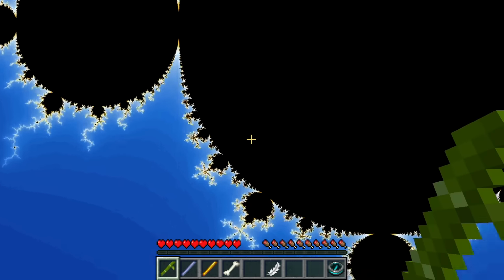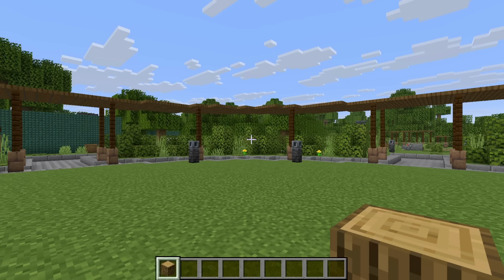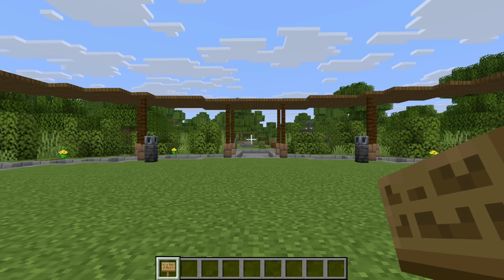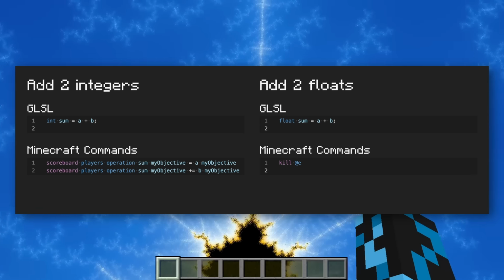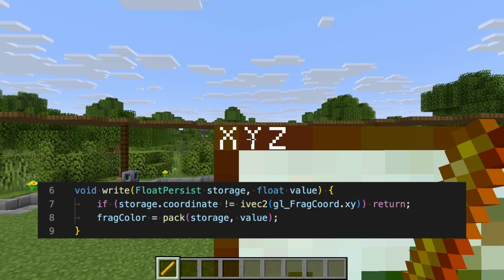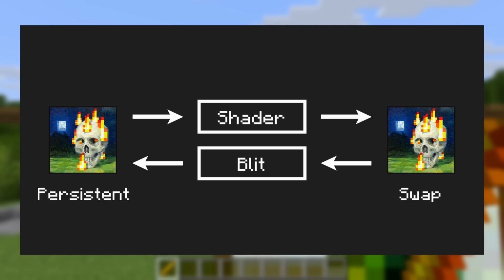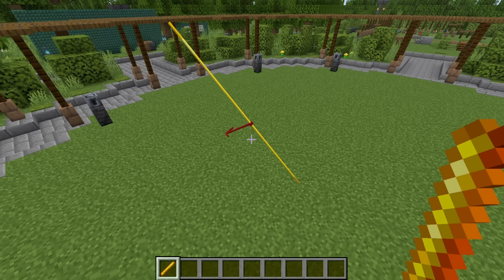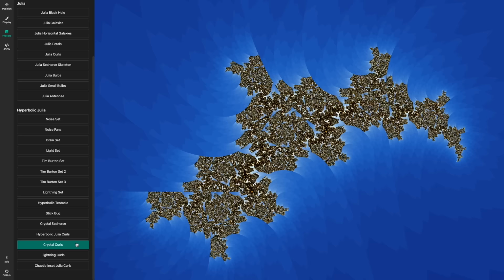6D Mandelbrot in Vanilla Minecraft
Rendering a 6-dimensional generalization of the Mandelbrot Set which contains the classical Mandelbrot Set, Julia Sets, and the X Sets on orthogonal planes (In Minecraft).

(The sounds were recorded separately and added in post)

Crimson forest ambient sounds - Minecraft

Krita - 2D Graphics
Minecraft

Chapters:
0:00 - Intro
1:50 - Minecraft's Rendering Pipeline
2:16 - Creating the Mandelbrot
2:41 - Sending Data to the Shader
3:21 - First Prototype
3:42 - Persistent Buffers
4:17 - Encoding Inputs
5:15 - Persisting Data
6:23 - Velocity
6:36 - Delta Time
7:17 - Generalizing to 6 Dimensions
8:28 - Rotation
9:41 - Third person
9:48 - Web App
9:59 - Mandelbrot Dance